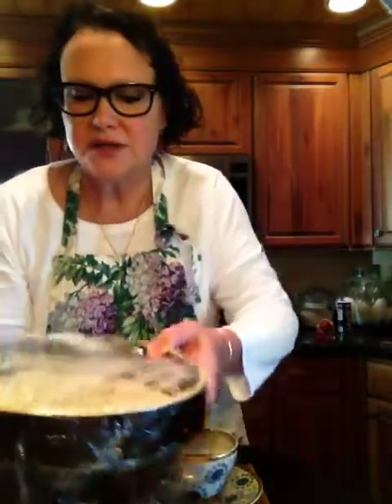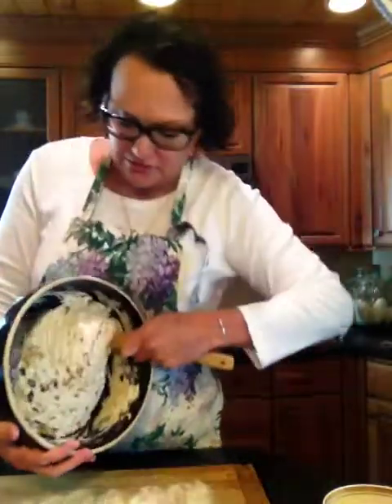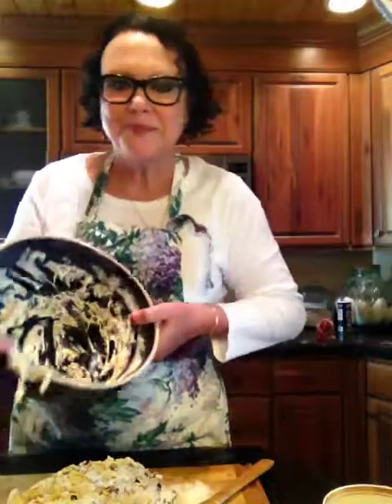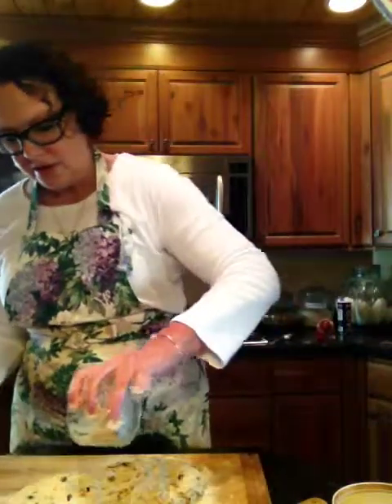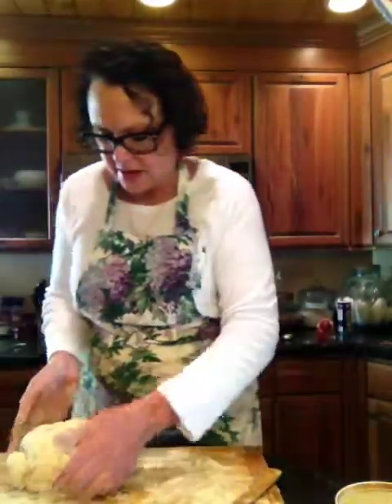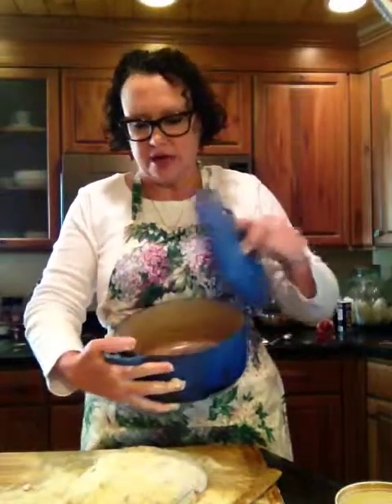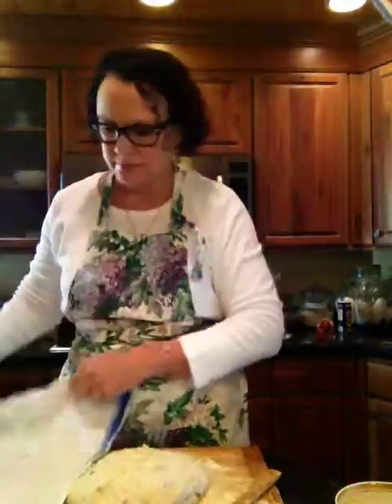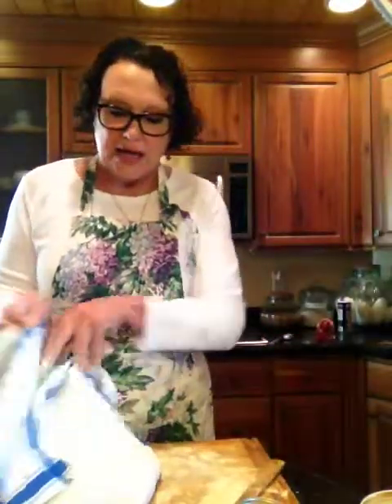No-Knead Olive Bread Part 2 | Sourdough Starter Recipe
In Part 2 of this series, Suzanne shows the next steps for making no-knead olive bread with a sourdough starter. From shaping to baking, this video guides you through creating a crusty artisan-style loaf packed with olives and rich sourdough flavor. Perfect for home bakers who want to master sourdough bread. 🫒🍞
no knead olive bread part 2

sourdough starter olive bread

olive sourdough bread baking

artisan sourdough olive loaf

no knead sourdough tutorial

rustic olive bread recipe

sourdough olive bread at home

homemade olive bread sourdough

olive bread baking steps

easy sourdough bread recipe

crusty olive sourdough loaf

olive bread recipe from scratch

sourdough bread series

beginner sourdough bread tutorial

olive sourdough bread step by step